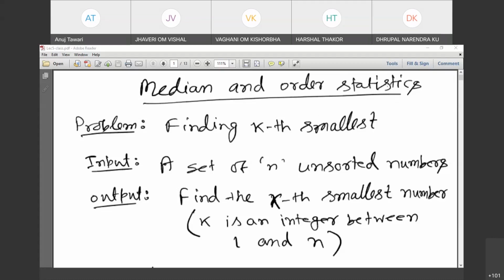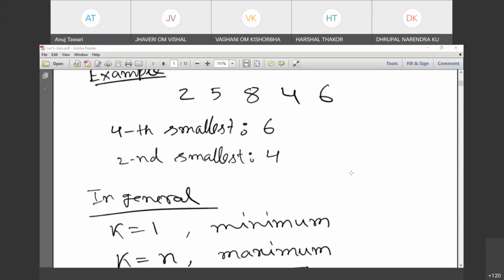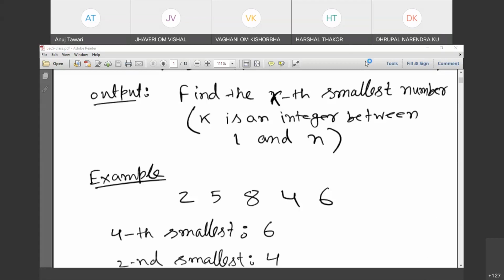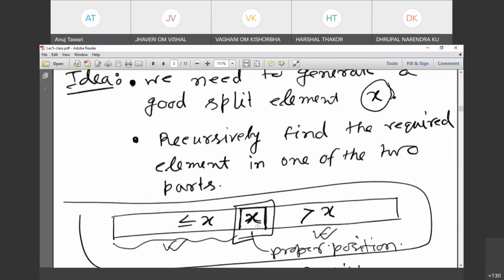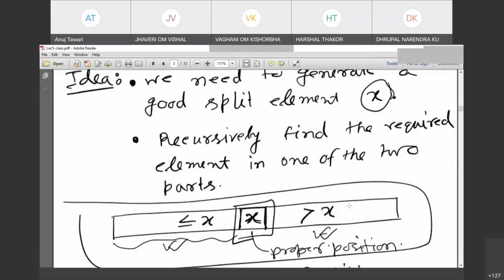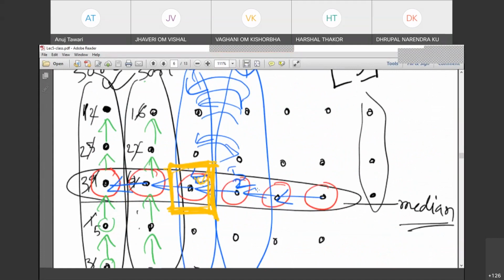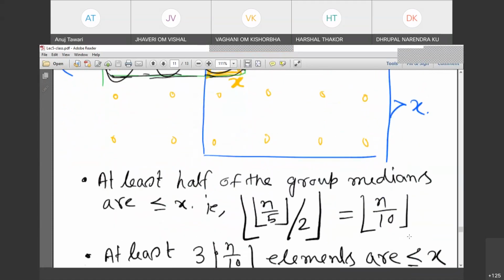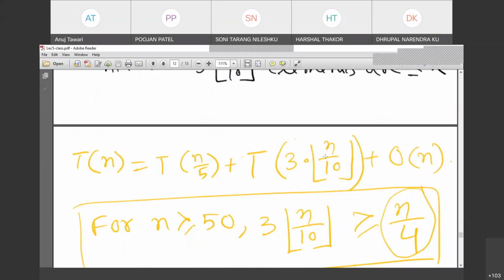IT216 Design and Analysis of Algorithms Lecture 04 20210901 0303 1